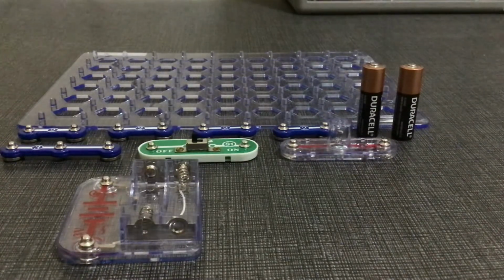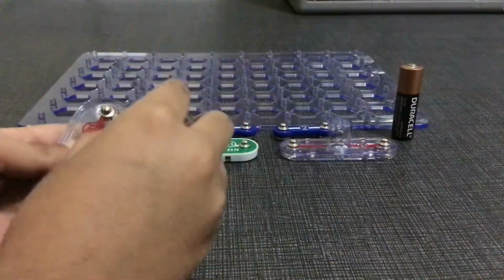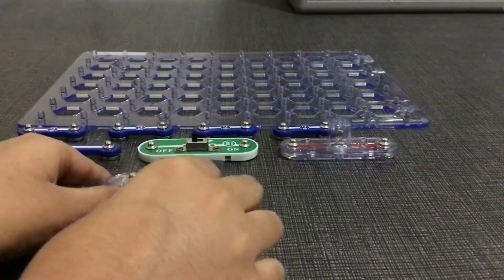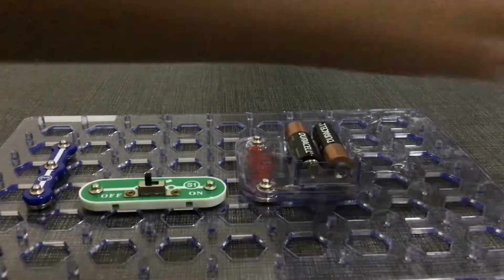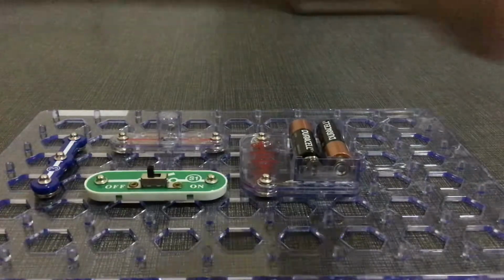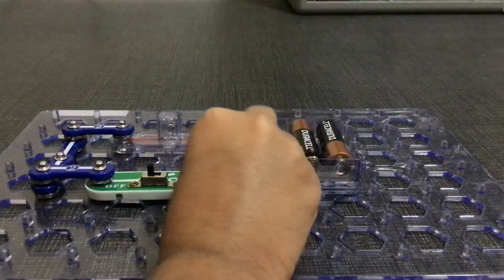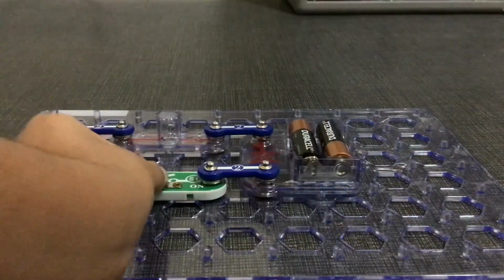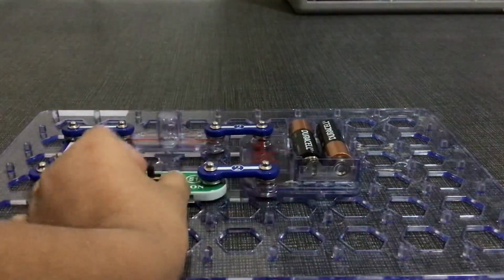How to make Snap Circuits Project 1 for starters